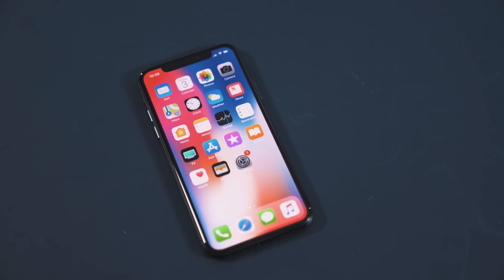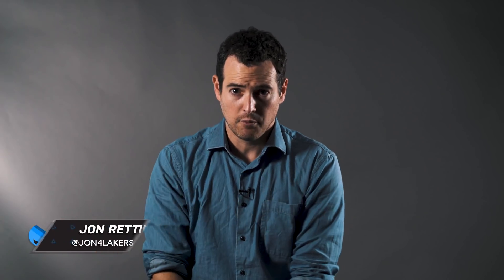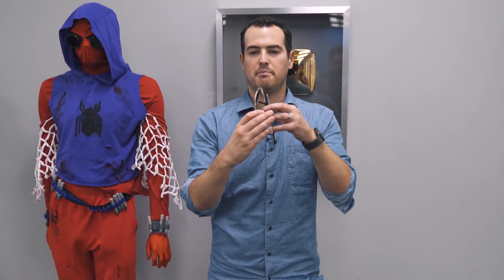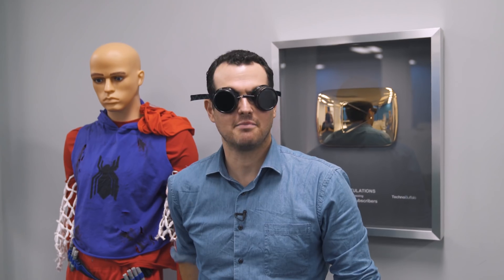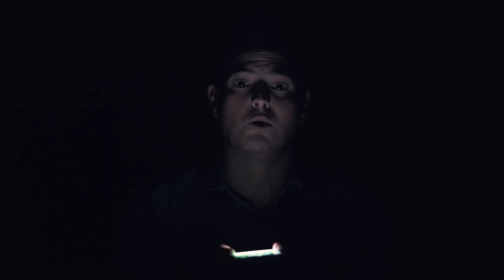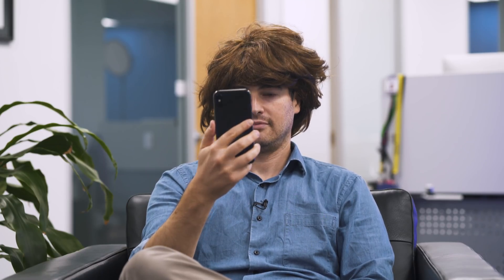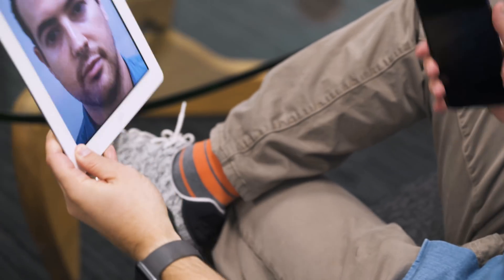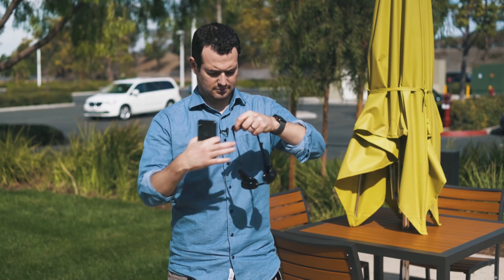Can We Fool Face ID?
We put Apple's Face ID claims to the test and tried to fool it.